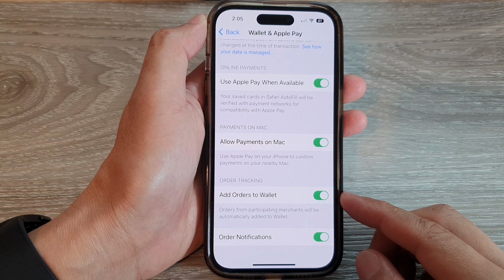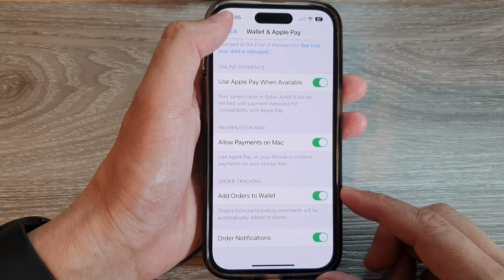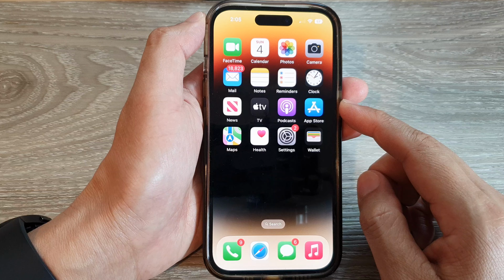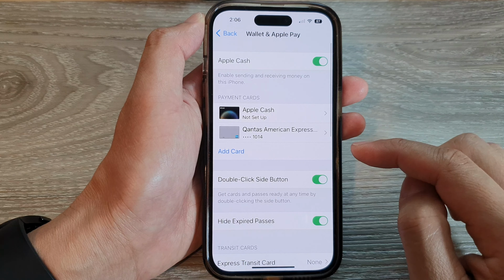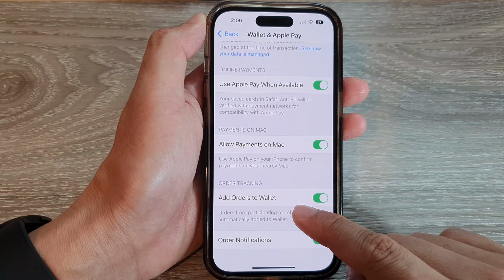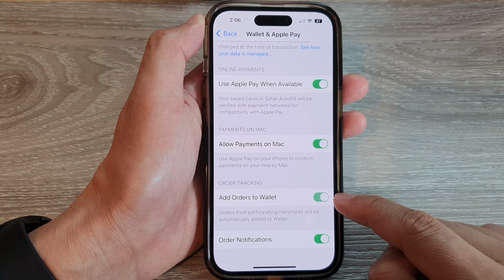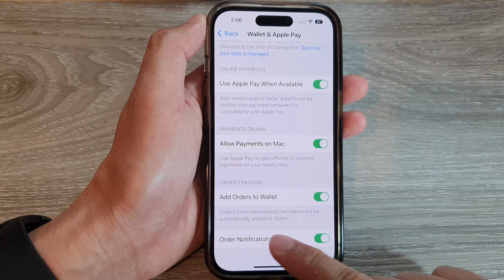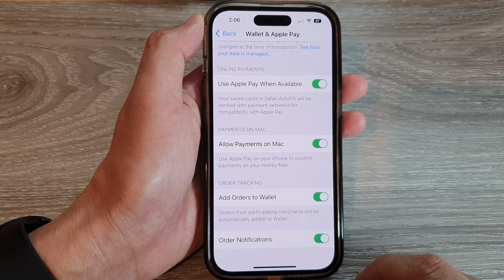iPhone 14's/14 Pro Max: How to Enable/Disable Add Orders Tracking to Wallet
Learn how you can enable or disable add orders tracking to Wallet on the iPhone 14/14 Pro/14 Pro Max/Plus.